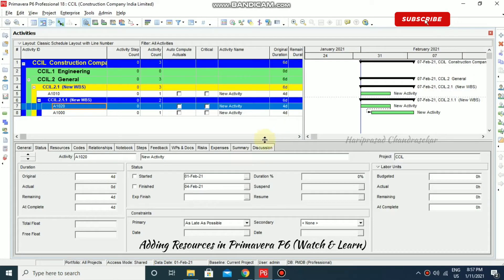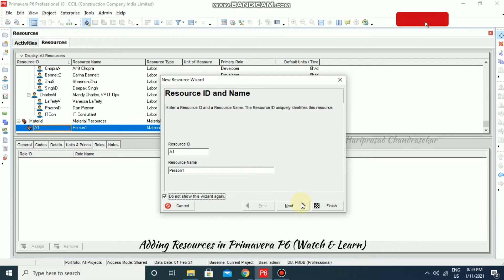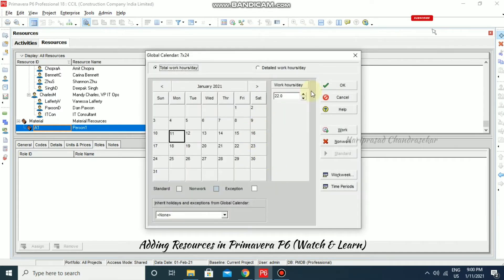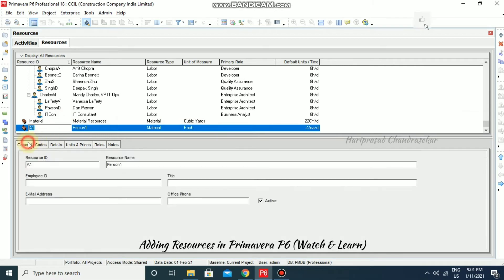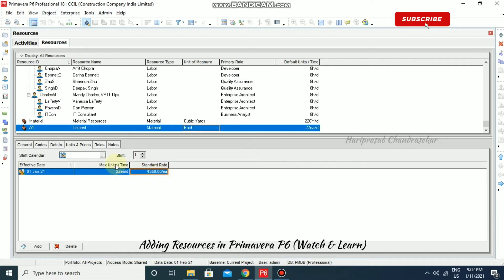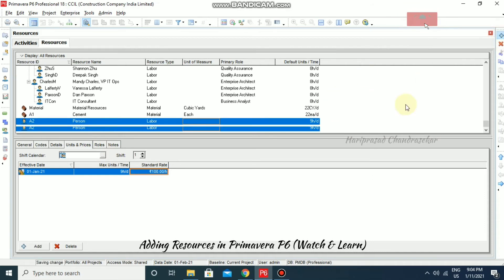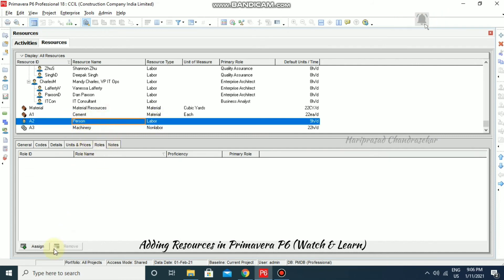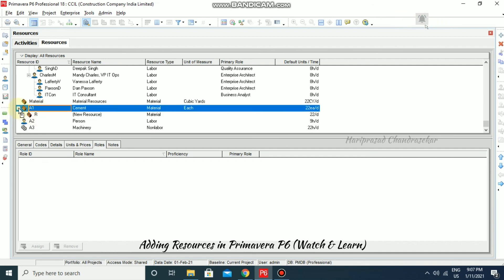Adding Resources in Primavera P6 (Watch & Learn)